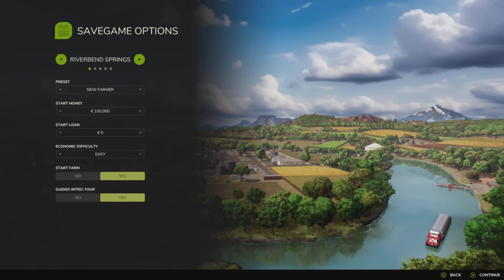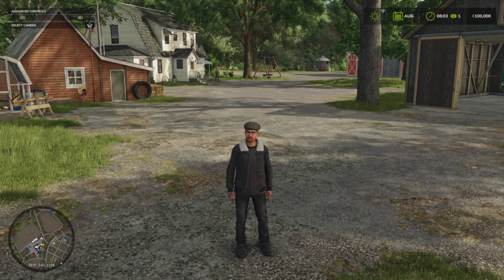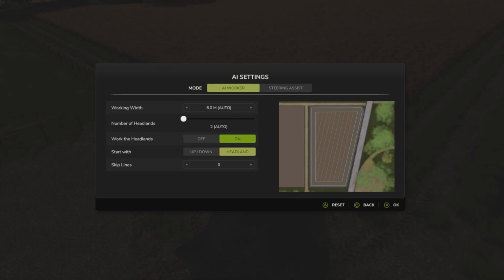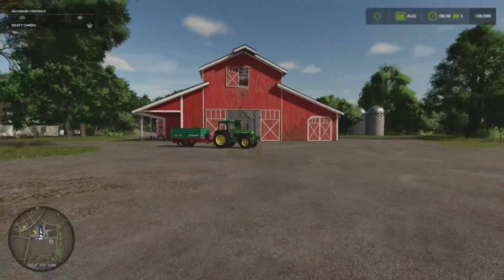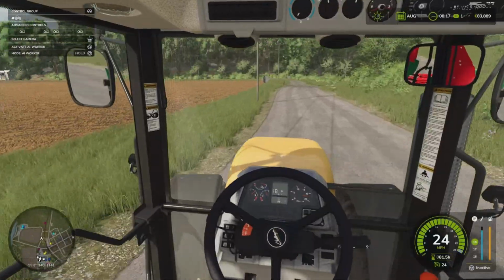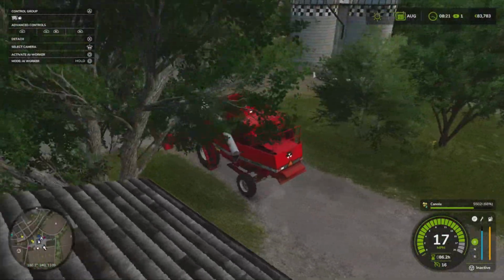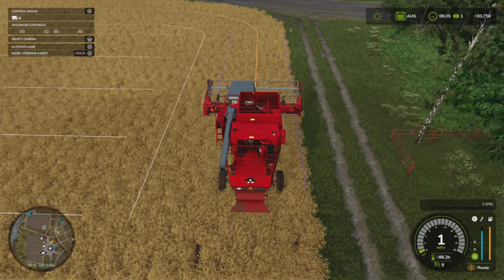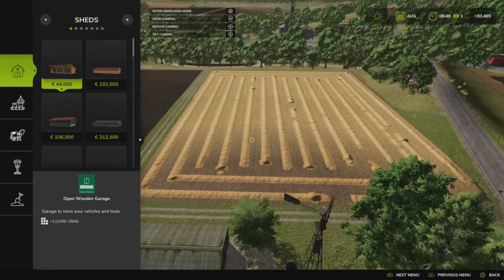Farming simulator 25 | Beginners Guide Playthrough #2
Steering assist Video